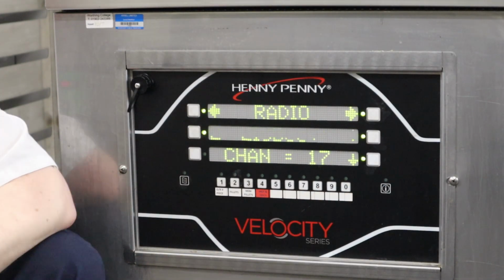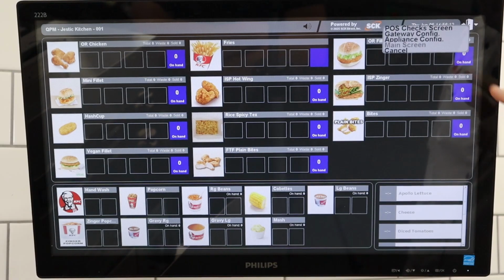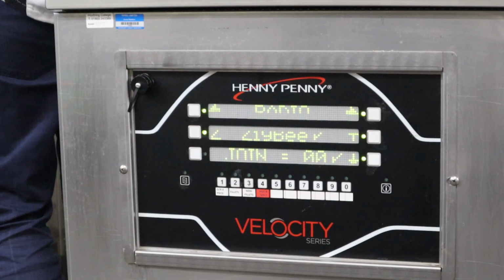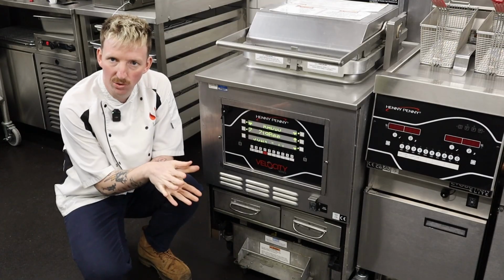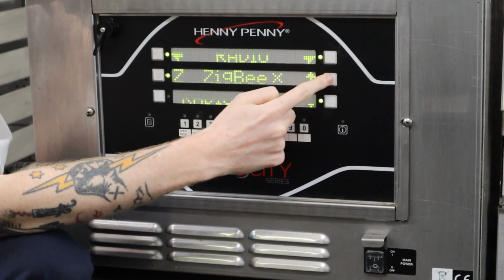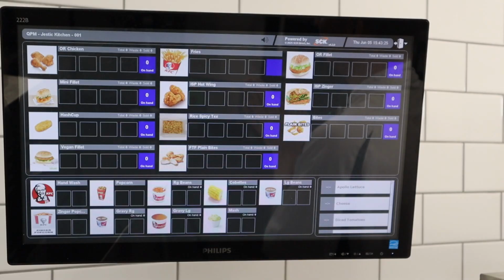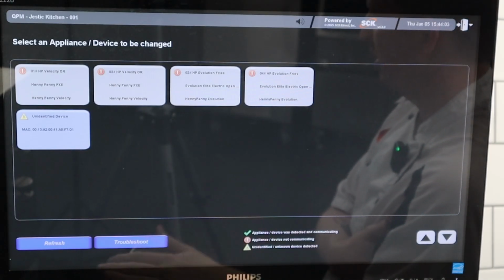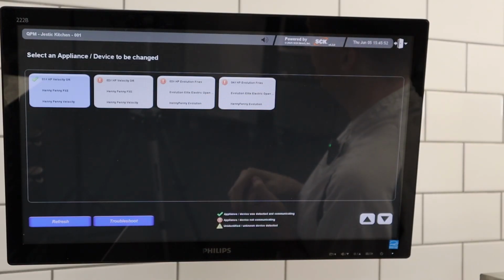QPM Setup | Henny Penny Quality Production Management System | Tips & Troubleshooting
In this video, Josh from Jestic takes you through the setup process for the Henny Penny Quality Production Management (QPM) system.

Chapter select below:

00:00 Intro
01:02 Fryer Troubleshooting Tips
01:53 Velocity Software Check
02:26 Velocity Radio Activation
03:17 Velocity Radio Info
04:32 Velocity Radio Reset
05:40 System Refresh
06:34 Evolution Software Check
06:52 Evolution Radio Activation
07:39 Evolution Radio Info
08:10 Evolution Radio Reset
09:01 '00' Meaning
09:53 Radio Connection Troubleshooting
10:26 Velocity Radio Troubleshooting
11:47 Evolution Radio troubleshooting
12:20 Fryer Pairing
14:45 Troubleshooting Summary
15:25 Get in Touch

Covering both setup and common troubleshooting tips, this guide is ideal for store managers, field engineers, and anyone responsible for maintaining optimal kitchen performance.